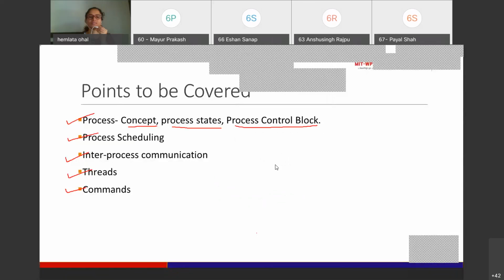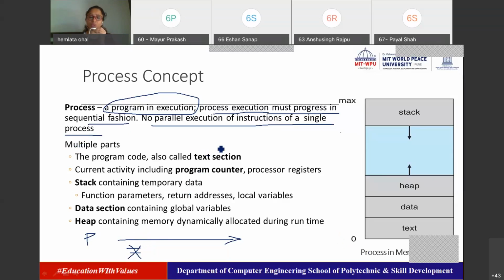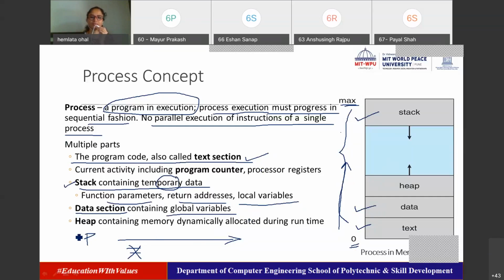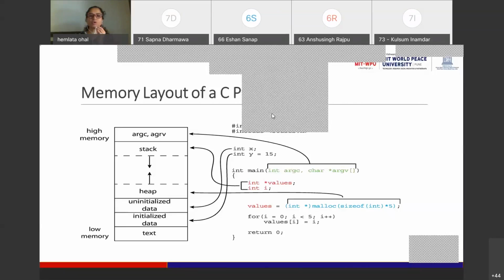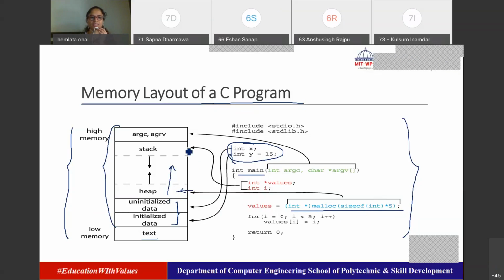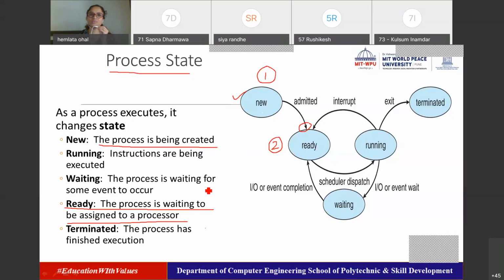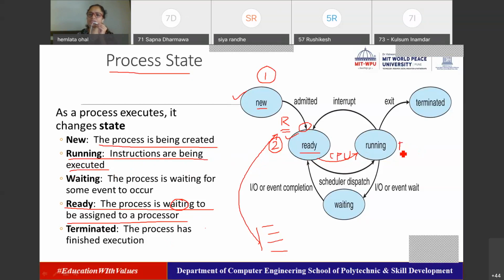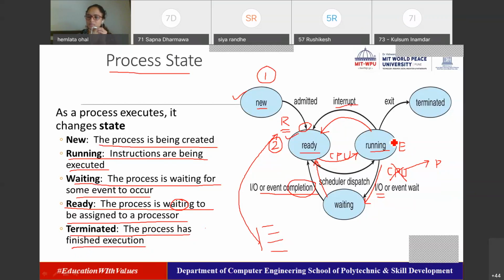Operating System Process concept and process states